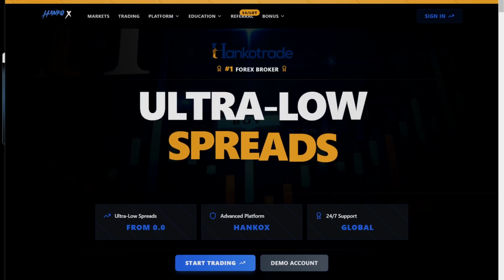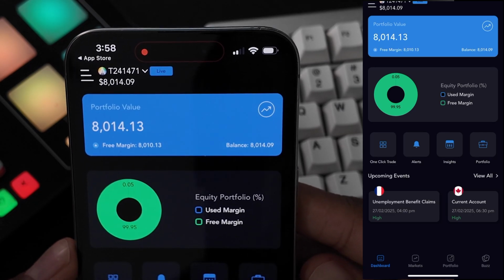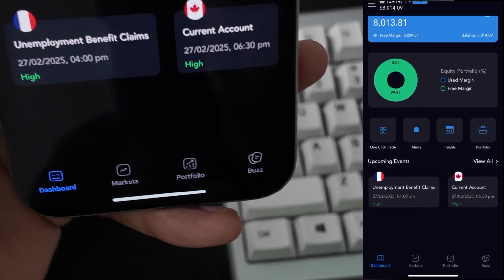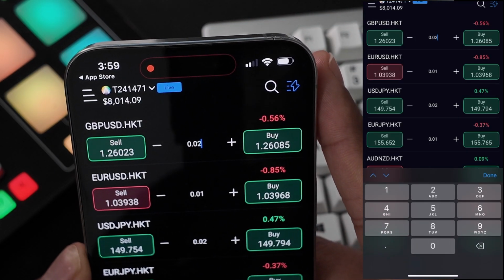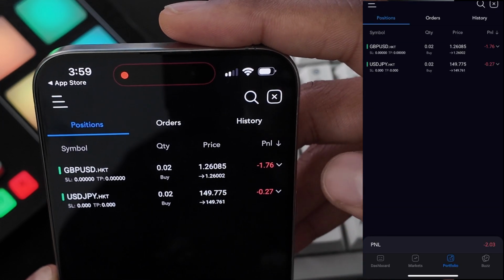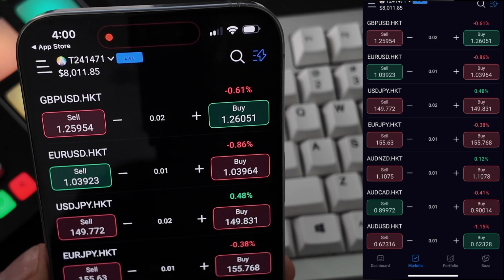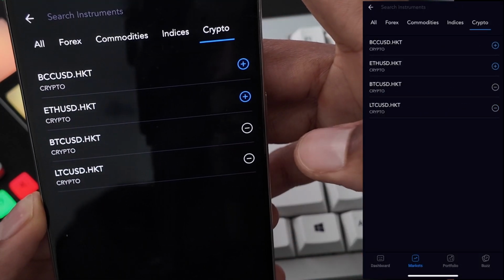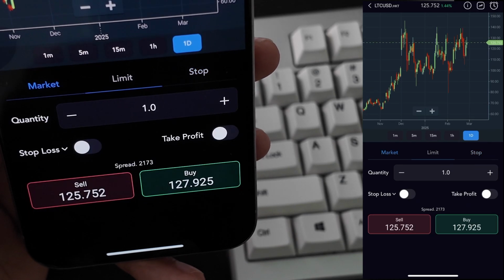🔥 How to Use HankoX on iOS – The Ultimate Beginner’s Guide! 🚀📱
Want to master HankoX on your iPhone? This step-by-step guide will show you everything you need to know! Whether you're a beginner or an experienced user, this video covers setup, key features, tips, and tricks to help you maximize your experience.

🔹 What You'll Learn:
✅ How to download & set up HankoX on iOS
✅ Navigating the app like a pro
✅ Key features & hidden tricks you MUST know
✅ Common issues & how to fix them
✅ Pro tips to enhance your experience